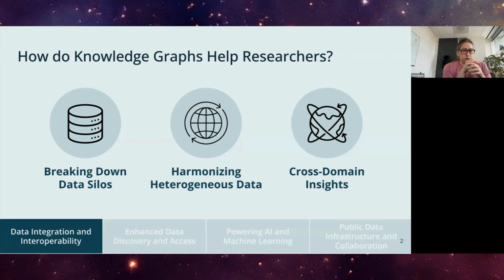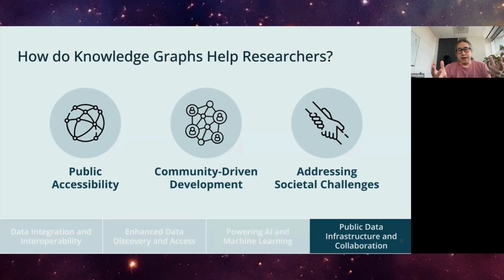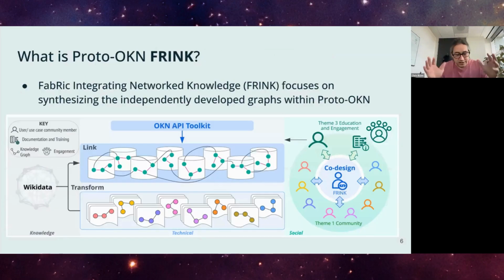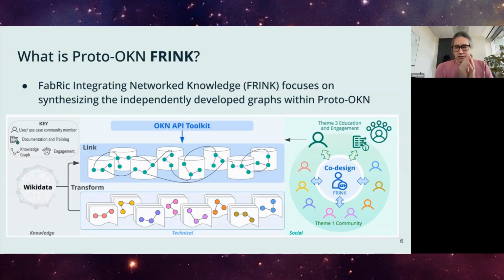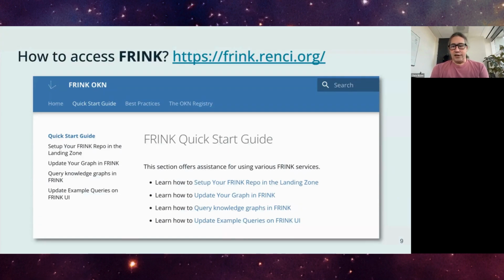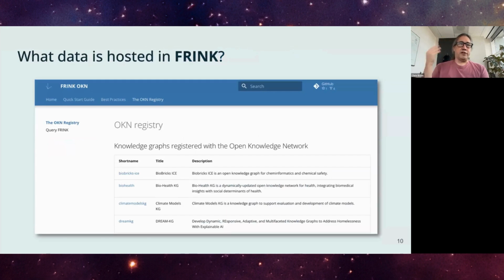Proto-OKN Masterclass: A Project Overview of the FRINK Project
In this episode, Chris Bizon of RENCI provides an overview of the FRINK project, knowledge graphs, and engagement opportunities.